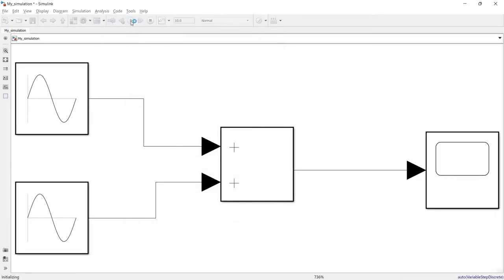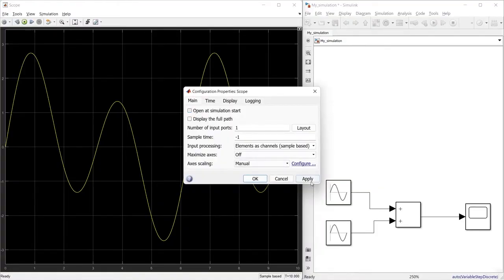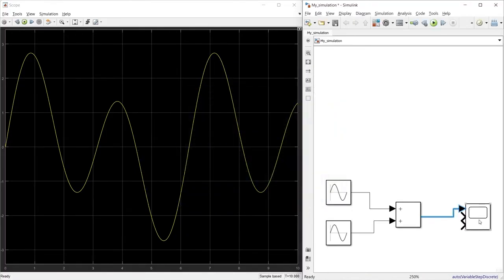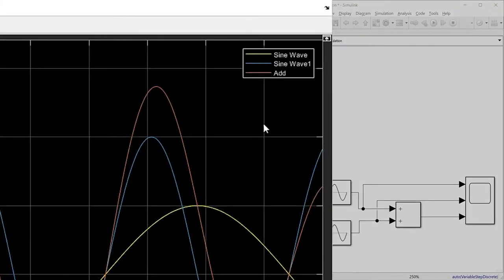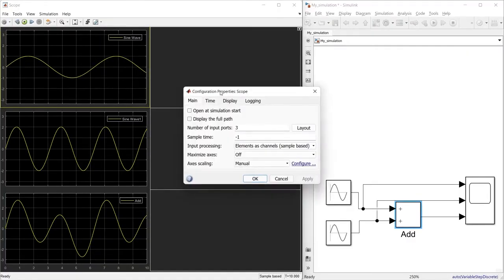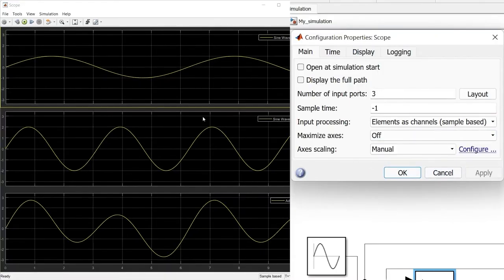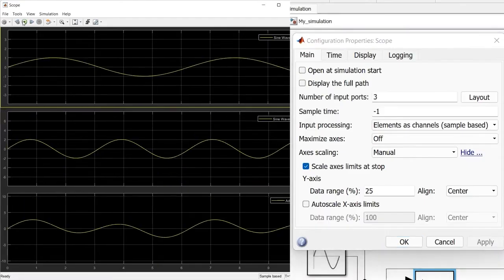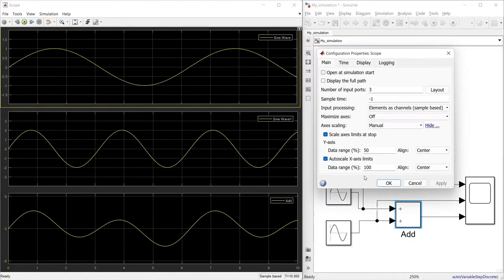MATLAB Scope Main Tab Explained | Step-by-Step Tutorial with Example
In this video, you will learn MATLAB Scope Main Tab step by step with a practical example. This MATLAB Scope Main Tab lesson explains all the important options available in the configuration window, including open at simulation start, display full path, number of input ports, sample time, input processing, maximize axes, axes scaling, and Y-axis settings. If you are searching for a MATLAB scope tutorial, this video will help you understand the main tab in MATLAB scope in a simple and beginner-friendly way. It is also useful for understanding scope configuration properties and important Simulink scope settings in real practice.

This MATLAB Scope Main Tab tutorial explains when each option is useful, why it is used, and how to use MATLAB scope more effectively during analysis. Along with that, this MATLAB scope tutorial gives a clear explanation of the main tab in MATLAB scope so that students and beginners can avoid confusion while working with signals. The video also improves your understanding of scope configuration properties and shows how different Simulink scope settings affect the scope window and waveform display. If you want to know how to use MATLAB scope properly, this video gives a step-by-step explanation with examples.

By the end of this video, you will have a much clearer understanding of MATLAB Scope Main Tab and how each setting works inside the scope. This MATLAB Scope Main Tab video is especially useful for engineering students, beginners, and anyone learning Simulink in a practical way. Overall, this MATLAB Scope Main Tab explanation will help you use scope settings more confidently in your projects, lab work, and learning process.